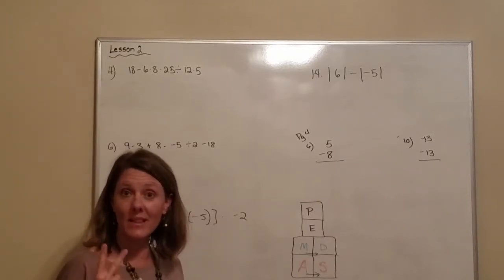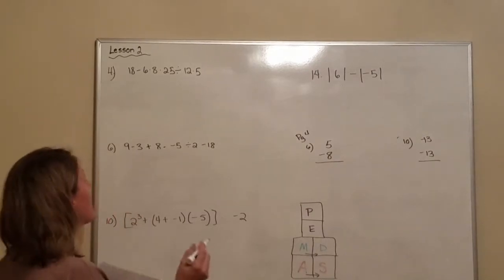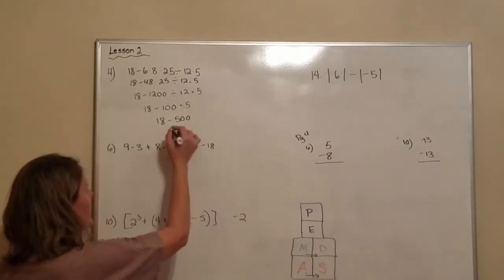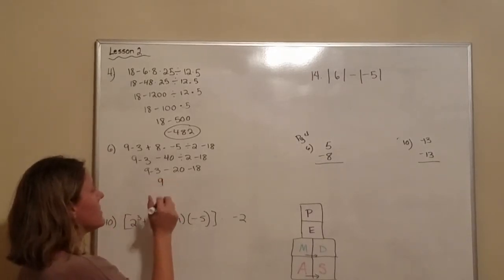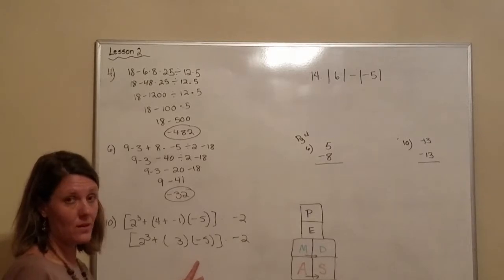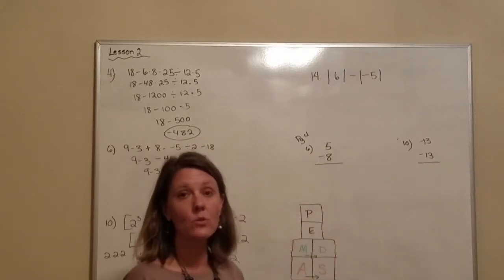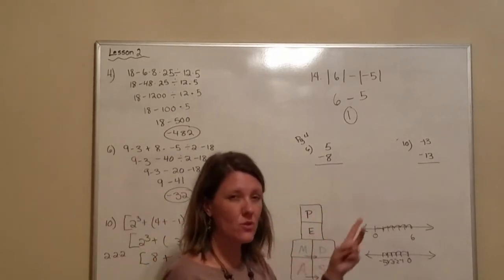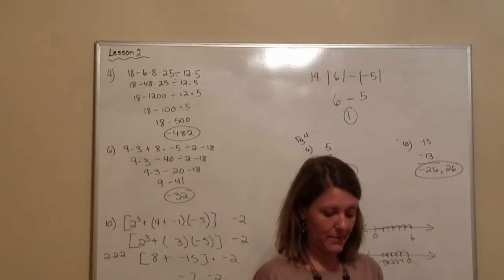A Beka Algebra 2 Lesson 2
order of operation, a beka, add, subtract and multiply, divided positive and negative numbers